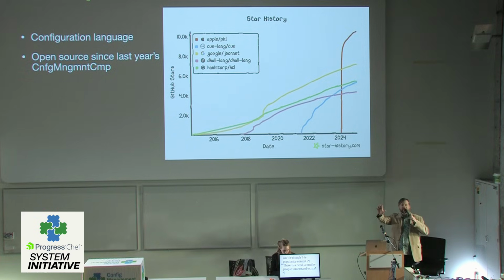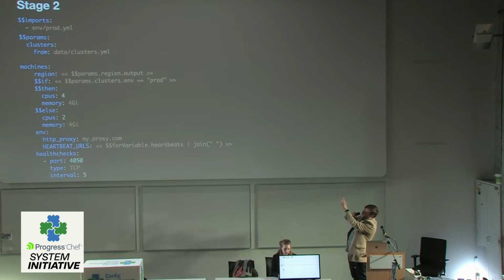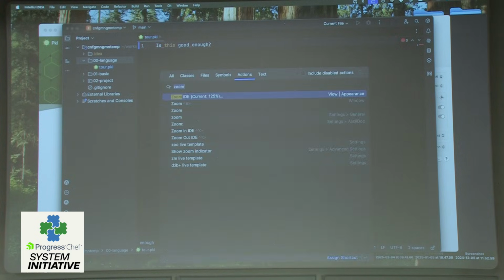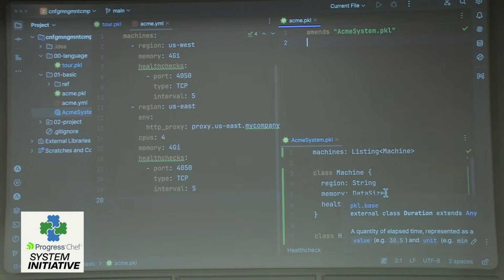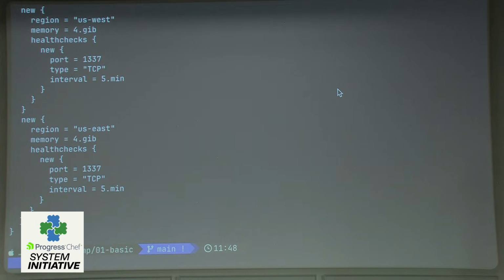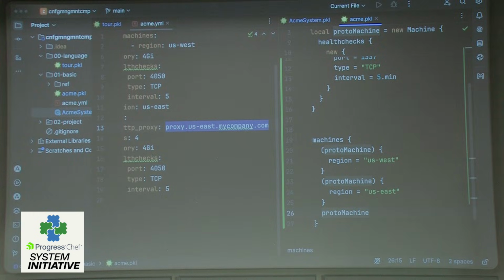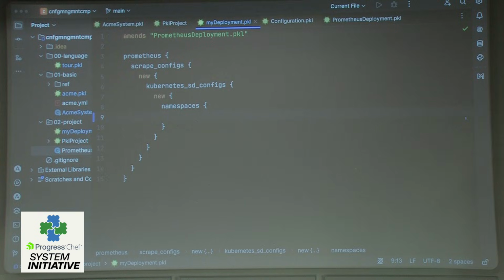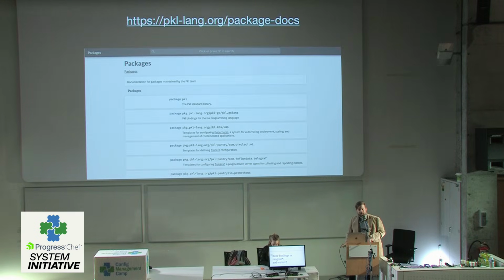Pkl ing your config makes it last longer-Philip Hölzenspies